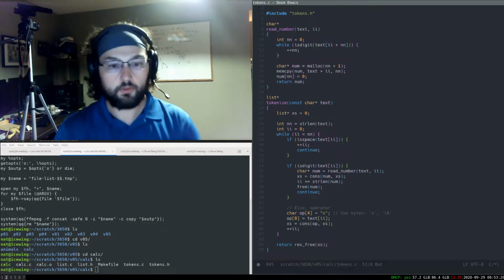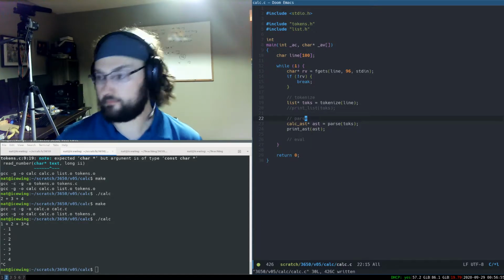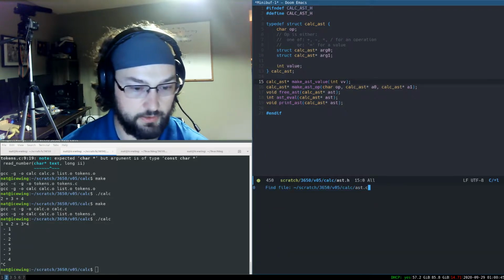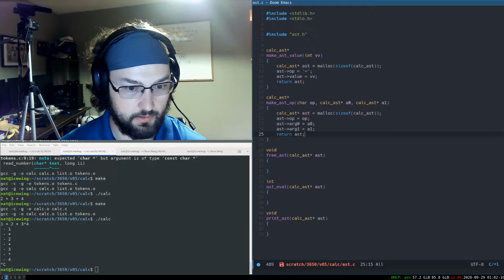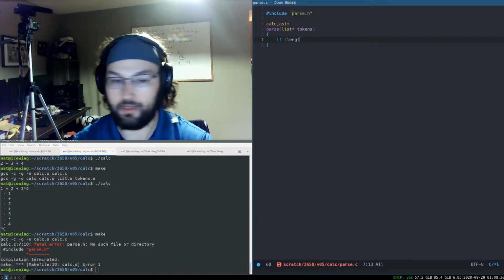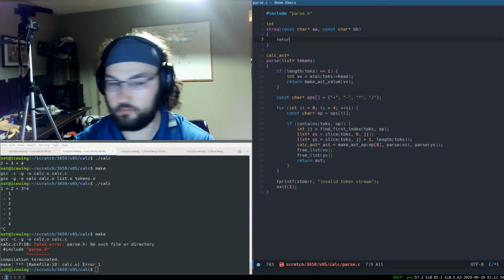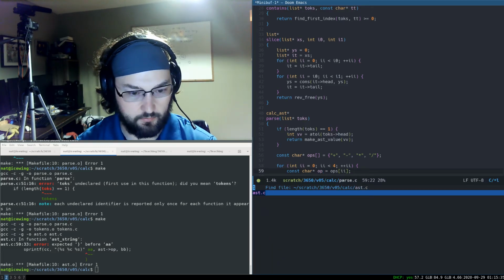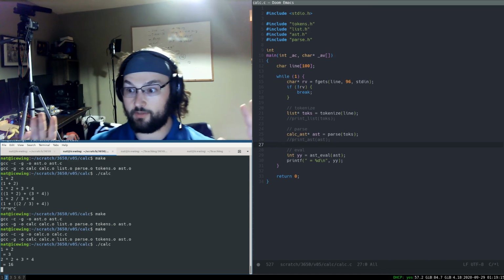cs3650 05-05 calc code 2nd half